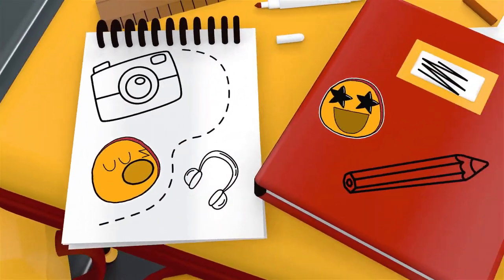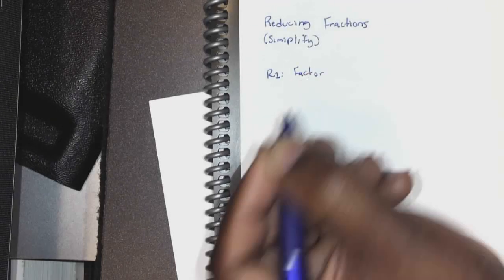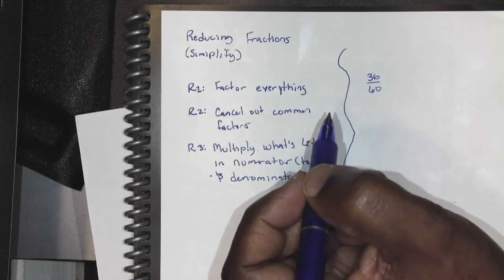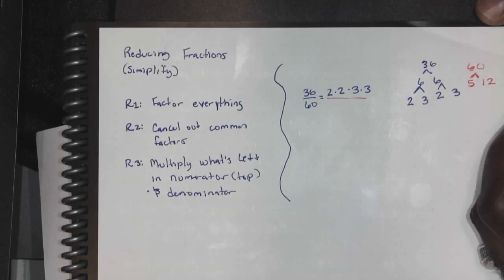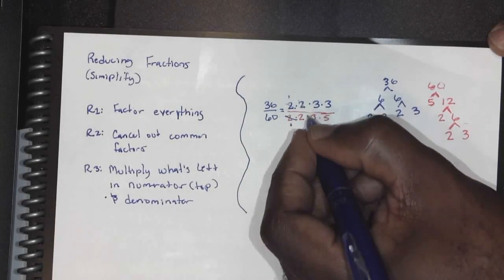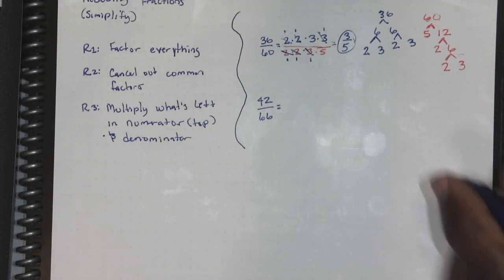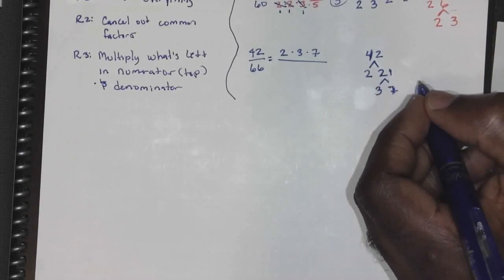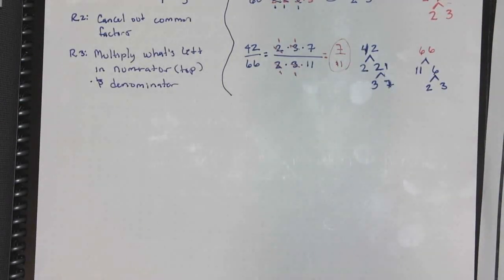Make Up Lesson 2 :Fractions (Reducing)